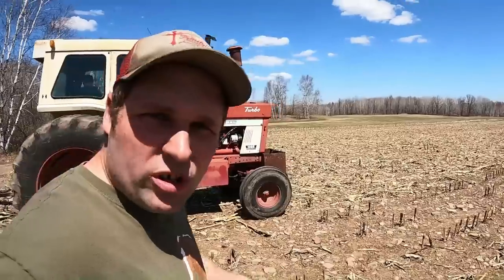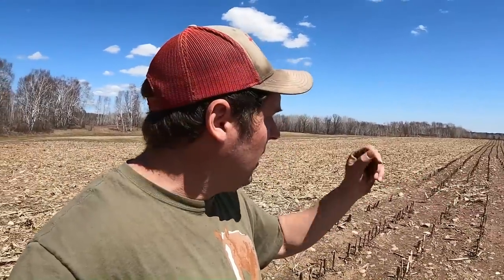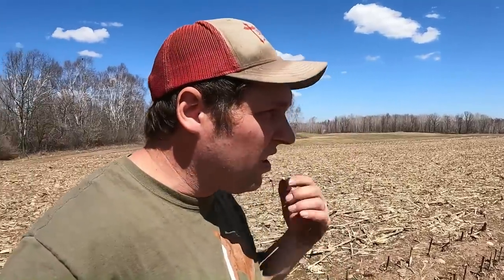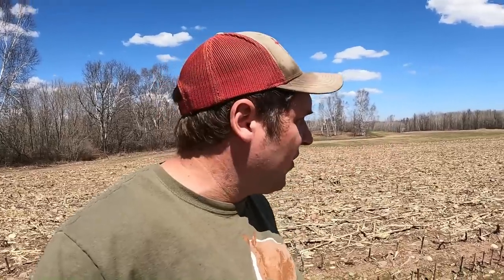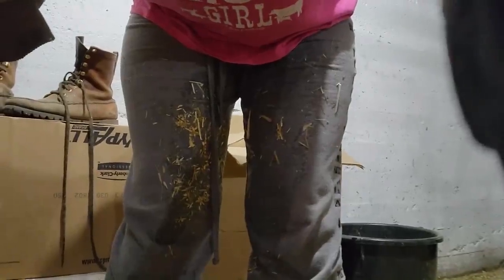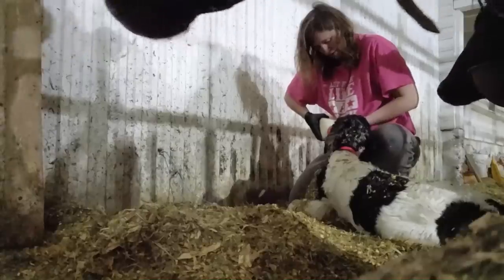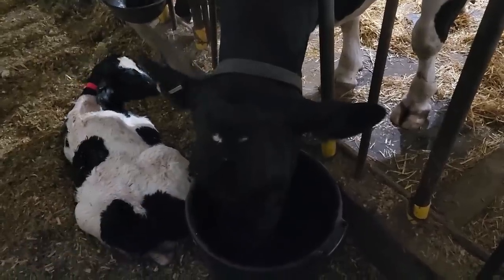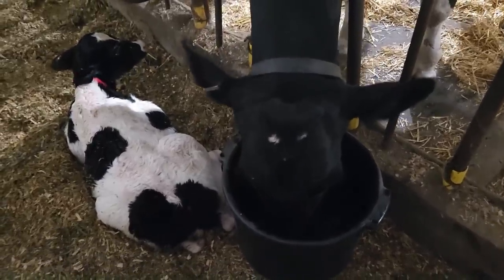2023 Plowing the Corn Field With the International 1066/New Calf Born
One last greasing and the 6 bottom plow is ready to go to work behind the International 1066.  Alan is plowing under the corn stalks that were recently chopped in hopes to go through the field with a rock picker.  Later that night, or rather very very early the next morning, Jennifer helped one of the Holstein cows give birth to a brand new heifer calf.